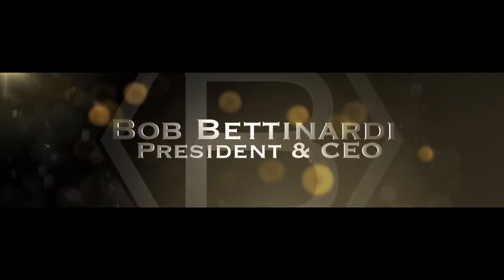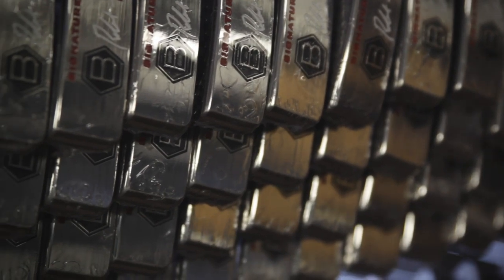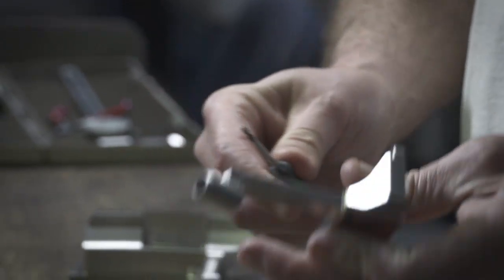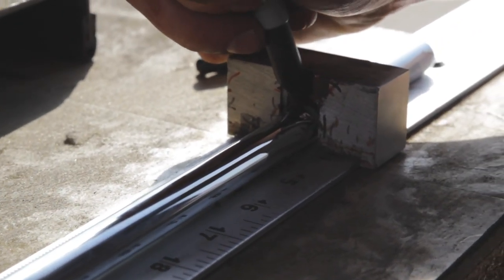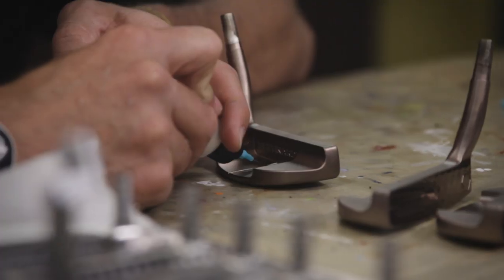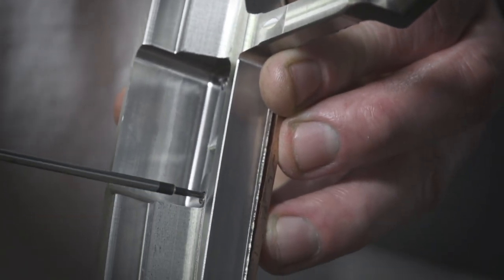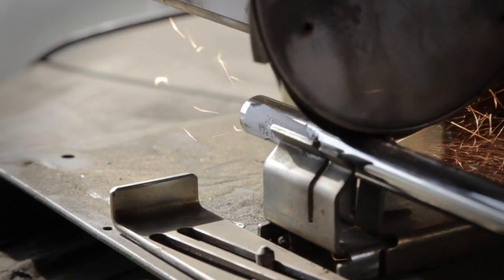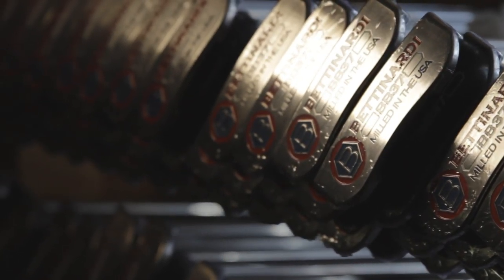Bettinardi Golf: A behind the scenes look at the world's finest putters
Bettinardi Golf takes you inside their manufacturing facility to give you some insight on how the world's finest putters are made. Bettinardi takes pride in the fact that all their work is made in the USA. The finest engineering team coupled with unmatched dedication is what helps make Bettinardi standout from the competition.